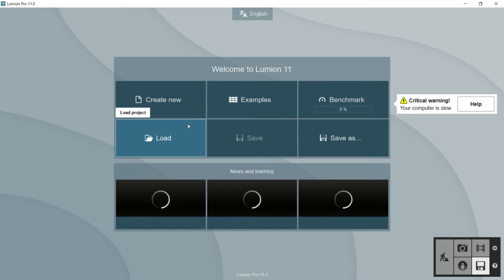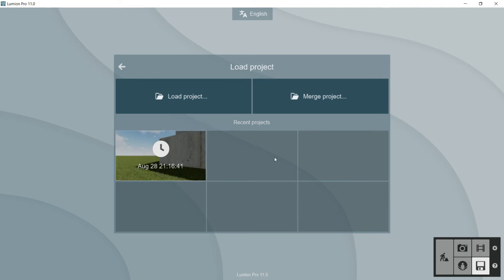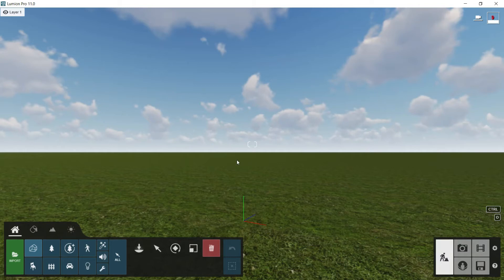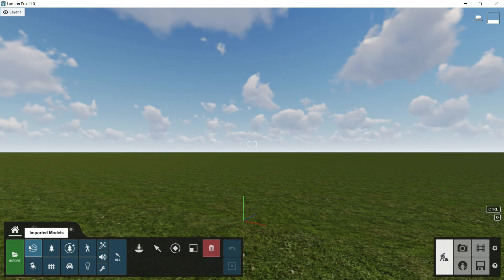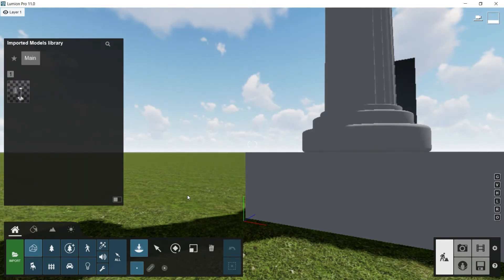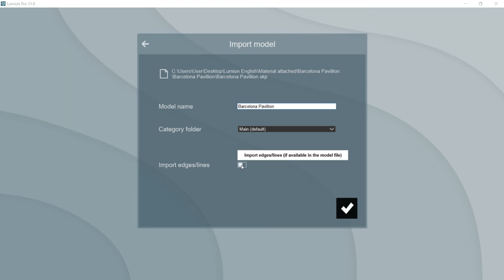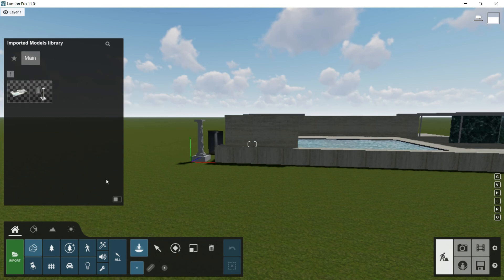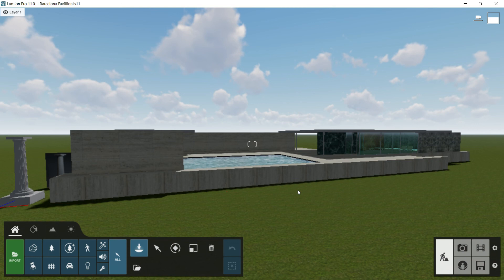LUMION TUTORIAL # 6. Save and import